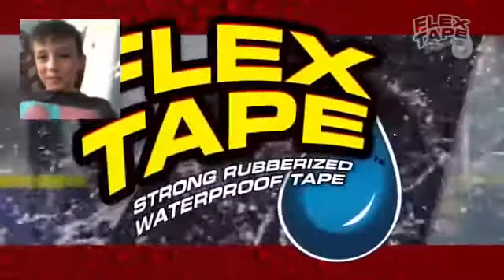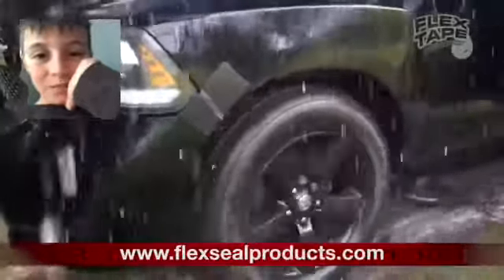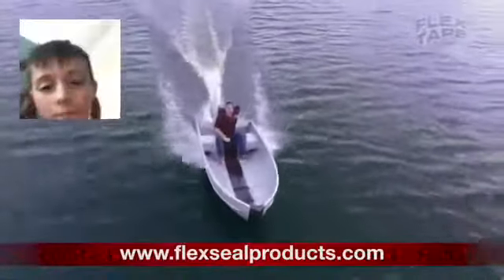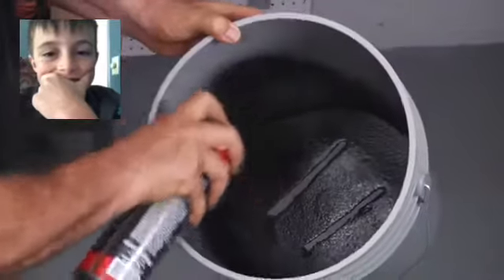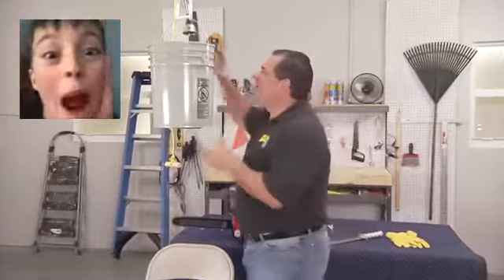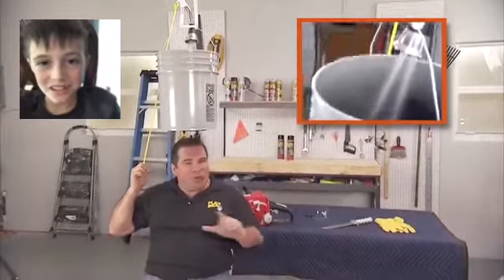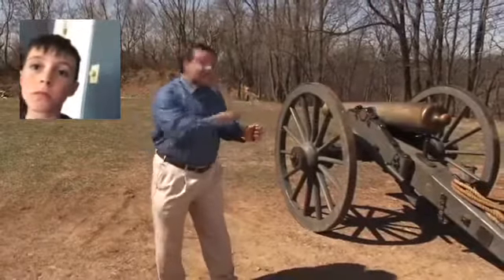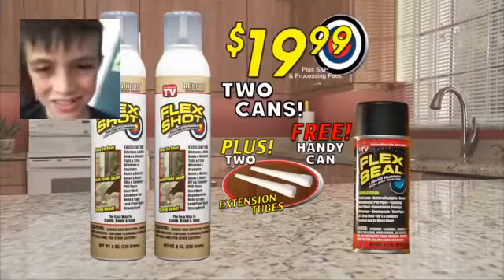Flex tape madness!